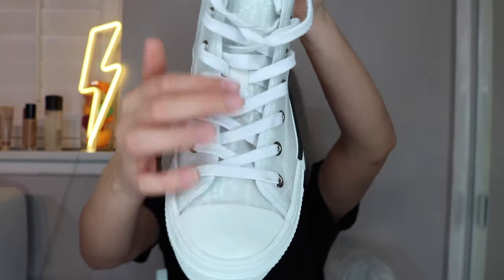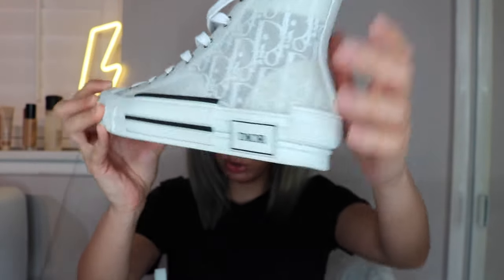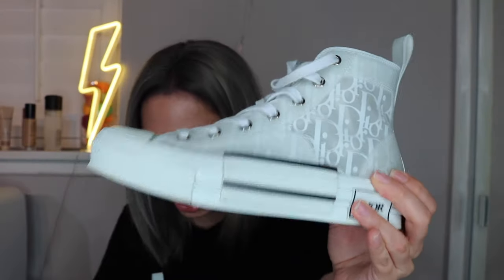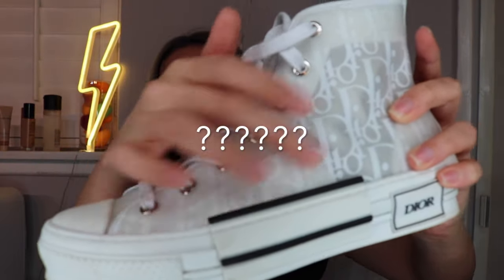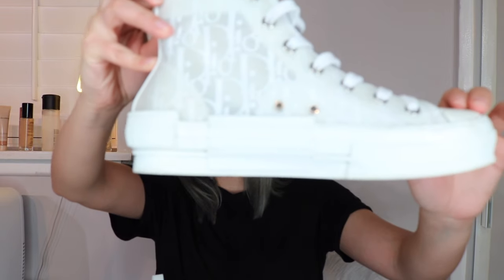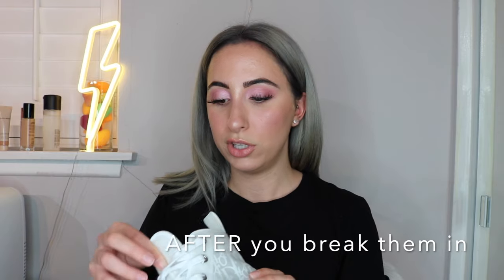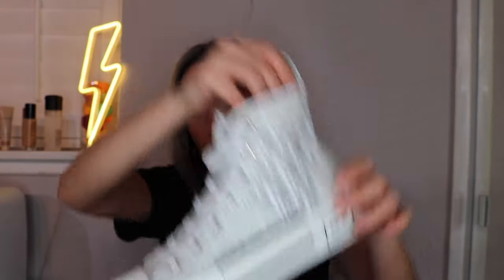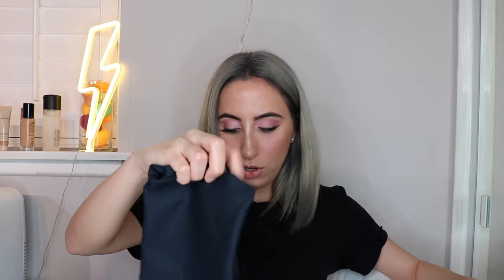Dior B23 Oblique High Top Sneaker Review, Is it worth it? | ARPIHOVS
Happy quarantine day??? I don't even know what day it is anymore nor do I sleep these days. Whoever is reading this, I hope you're healthy and safe. - social distancing is important at the moment, if you're still going out please stay home for the health of your parents and grandparents. Dont forget to wash your hands. :D

- they come in different color ways and in low tops as well.
♡Makeup Breakdown:
Tutorial for the look in this video: